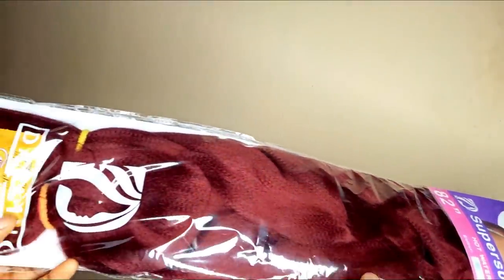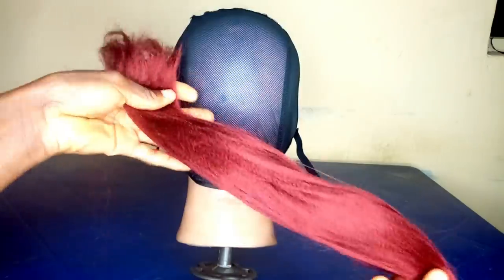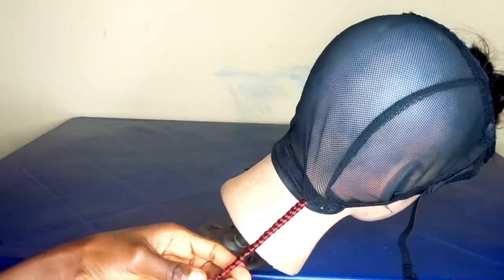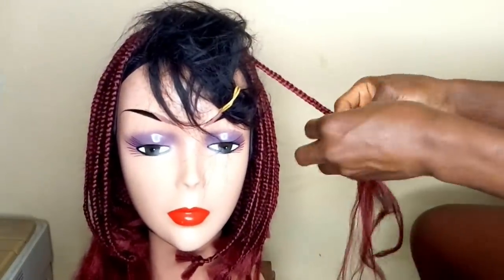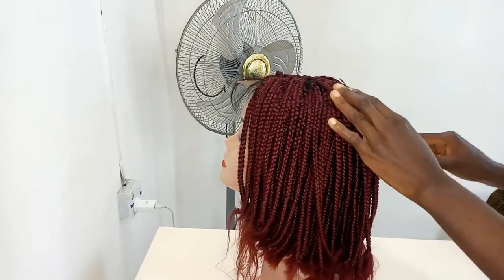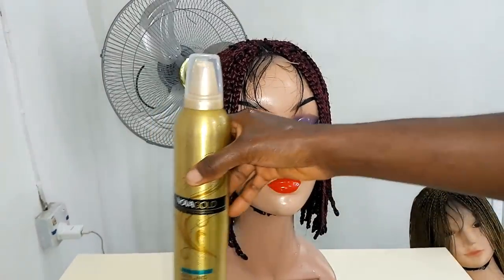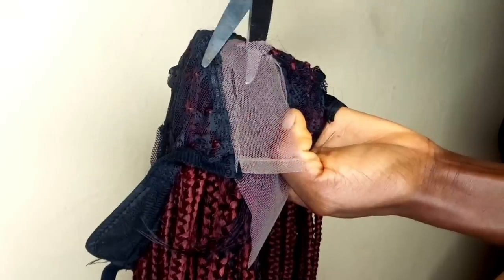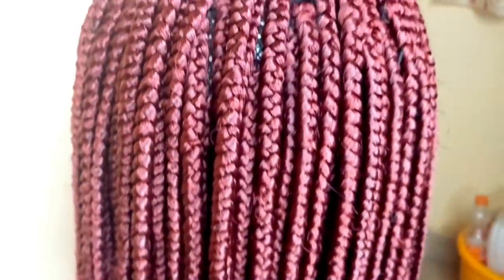Let's Make A Braided Bob Wig... From Start To Finish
Hello everyone, I'm back with another lit video. It's a braided bob wig tutorial. These days, braided wigs are taking over so I decided to make one. Drop your comment of what you think about this video

XOXO!